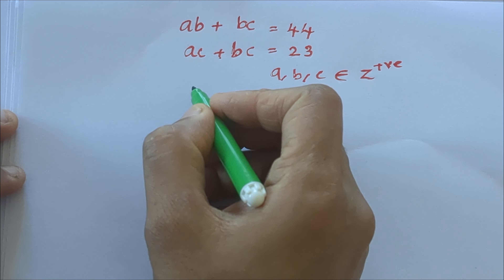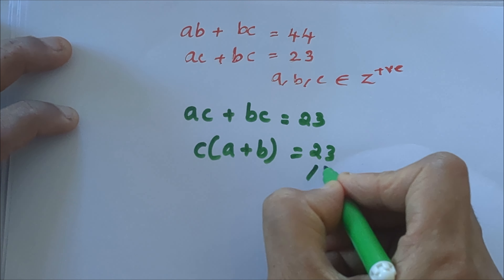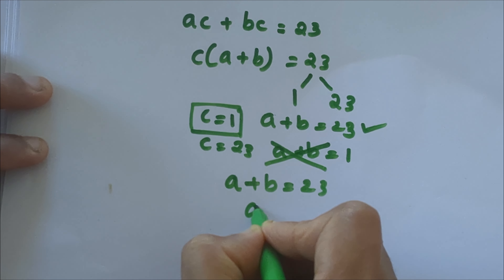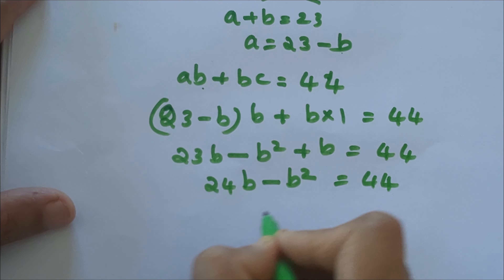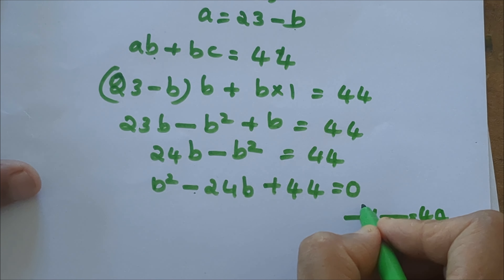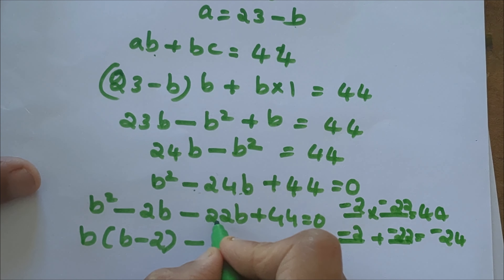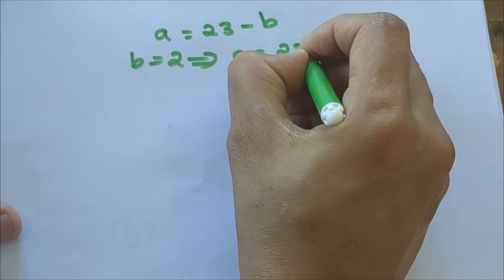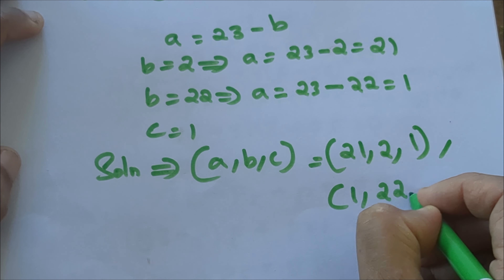A nice Algebraic problem | math olympiad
ab + bc = 44
ac + bc = 23

Exponential Equation
15÷3(3+3(3+3))=?
Olympiad Algebra
Olympiad Algebra
Solving A Quartic Equations
olympiad prepare
international olympiad maths
olympiad mathematics
international olympiads
international maths olympiad
olympiad
international mathematics olympiad
mathematics
math olympiad
olympiad mathematics
math olympiad
maths olympiad
olympiad math
maths trick
गणित
अंक शास्त्र
Marcemetica
olympiad
maths olympiad
olympiad mathematics
math olympiad